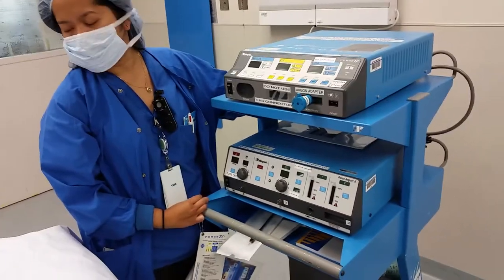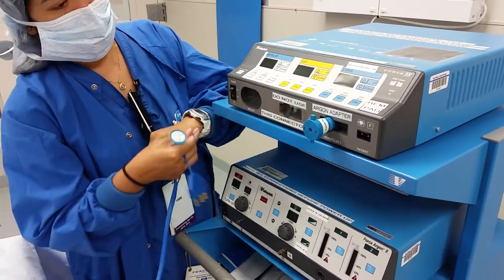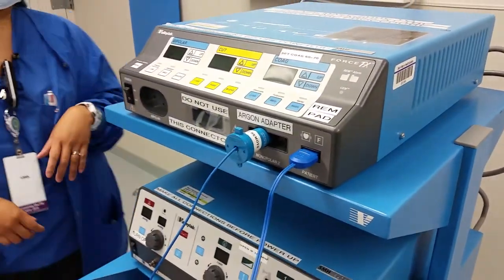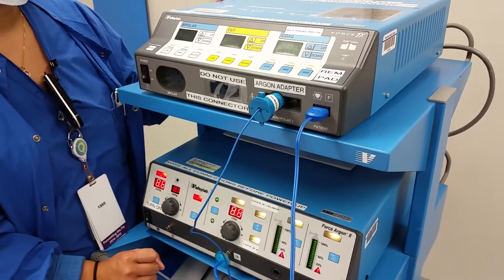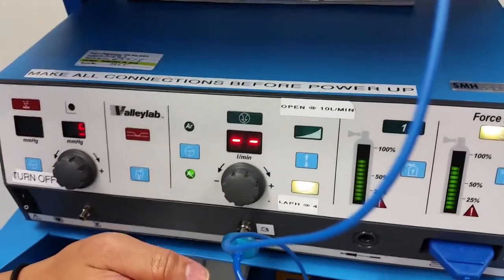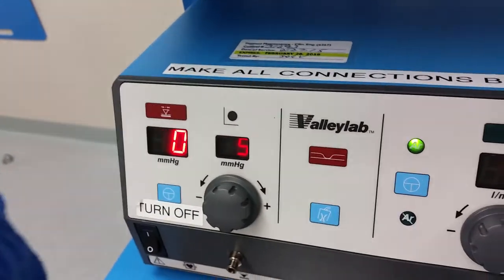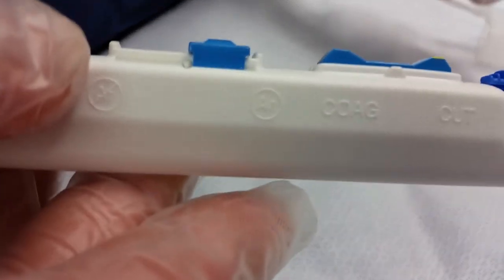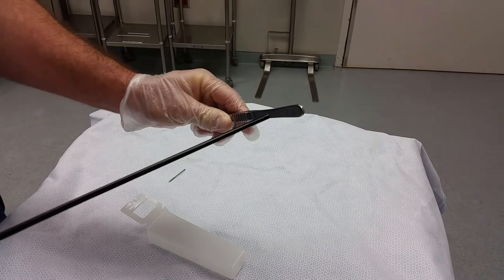Argon Gas Coagulator (Argon Laser) Set Up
This is a quick tutorial for Surgical Staff (Scrubs & Circulators) showing the set up & testing of the Argon Laser.

This piece of equipment is generally used on bleeding livers. The Argon Laser is able to coagulate bleeding vessels without direct contact, unlike the cautery that pulls the charred clot off the liver as the cautery is pulled off the liver after being fired.